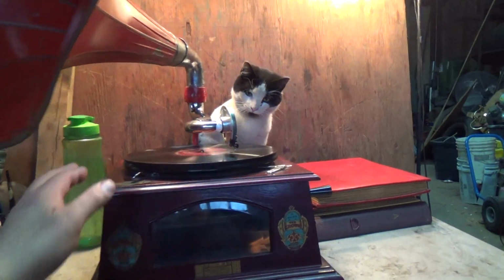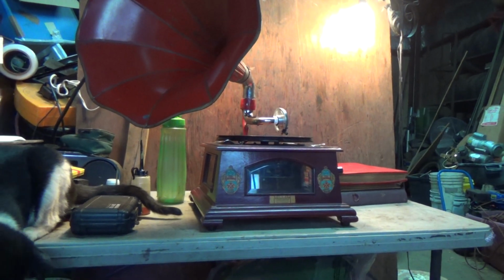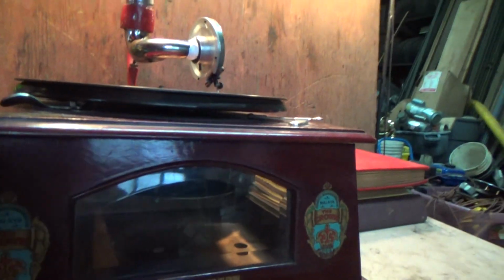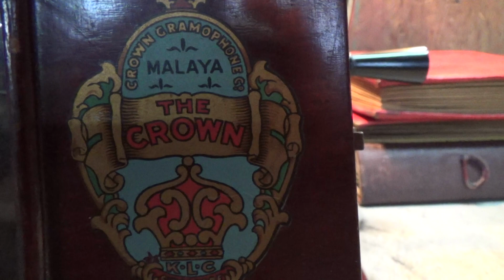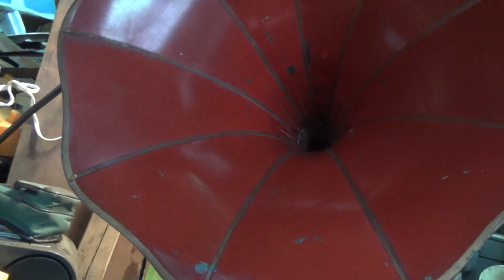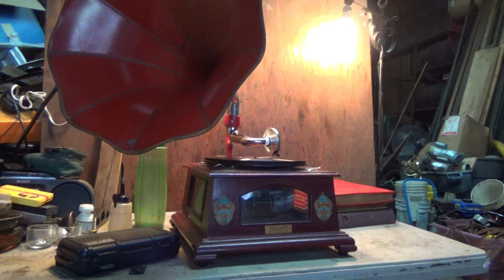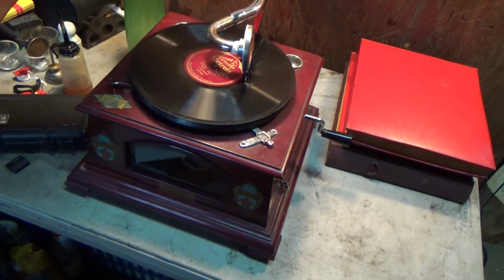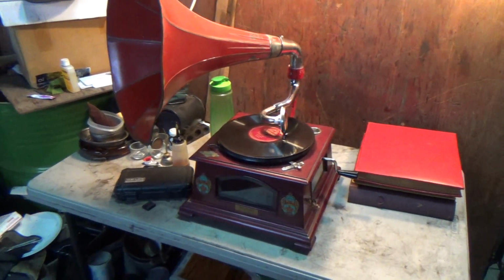Crown Gramophone Model 107, Singapore 1930's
Produced for the local colonial market in Singapore before WW2 during the 1930's.  These are well made little machines with cases built locally with the metal parts sourced from the UK.  Garrard motor, this one has never been banished to the attic, it always had a place in the home after being brought to the USA by a member of the foreign service.  It was kept serviced and playing since it was new.  Often mistaken for a modern crapophone nothing could be more wrong, these are quality machines made during the last of the golden era of the spring powered, acoustic Talking Machine.